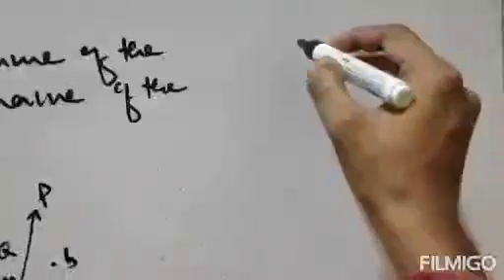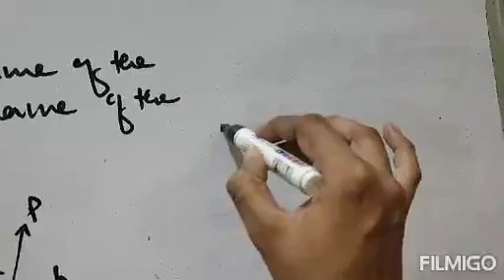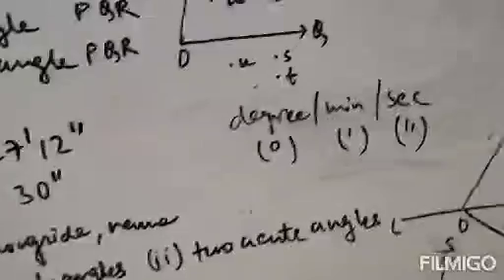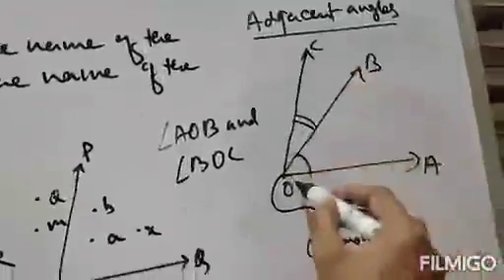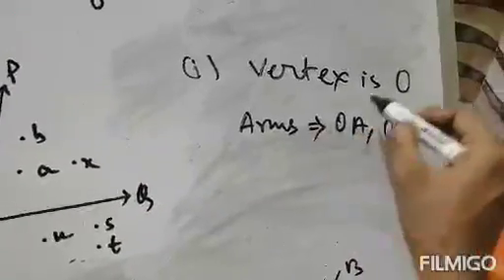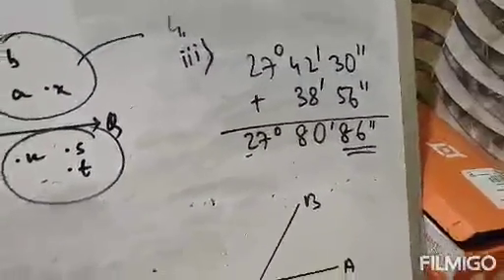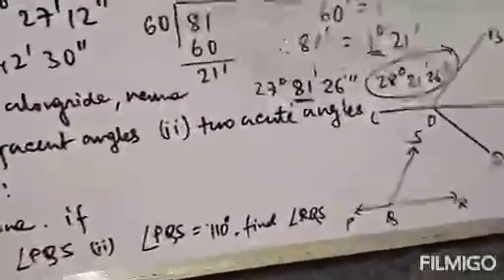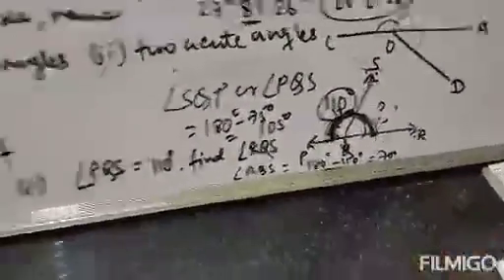ANGLES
Lecture 1